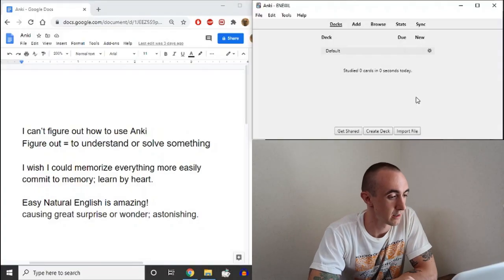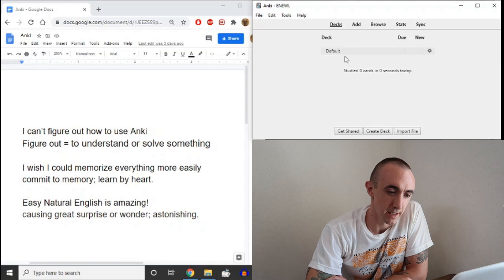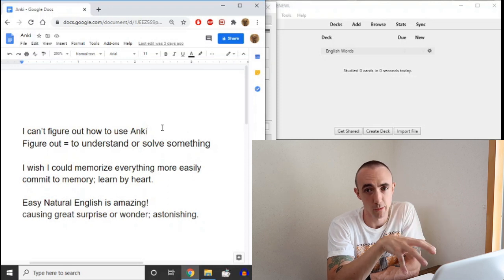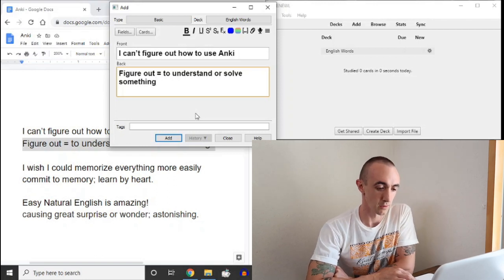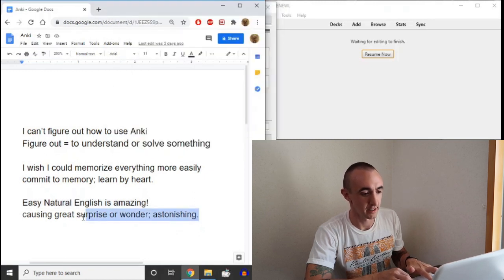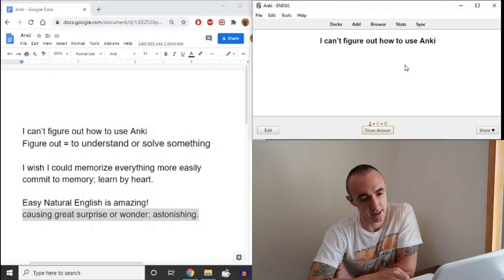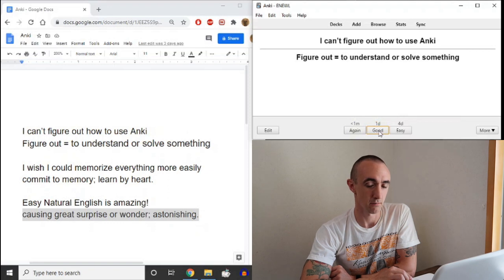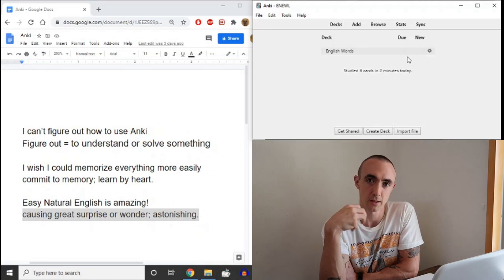How To Use Anki To Remember New Vocabulary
If you have trouble remembering new vocabulary then you need to try Anki! It changed language learning for me and I know it will for you too!

Listening to natural conversational English is the most effective way to understand and replicate native English speakers. For that reason I talk naturally but a bit easier about everyday topics in everyday English so you can learn to understand and speak real native-like English.